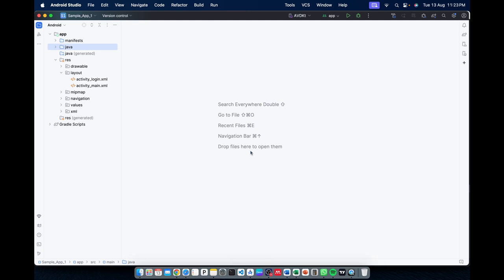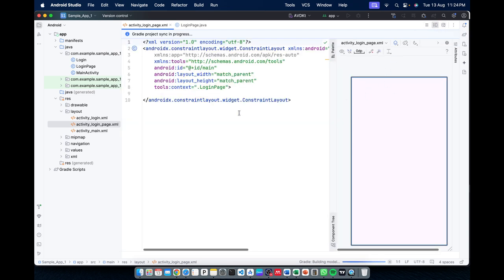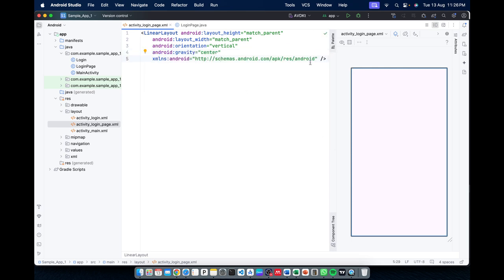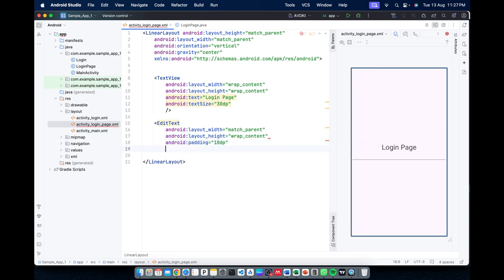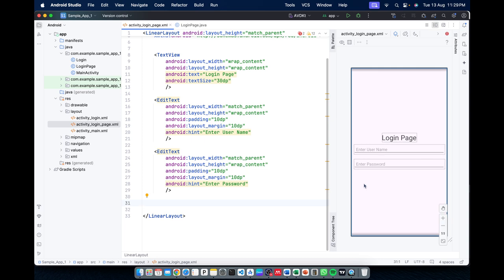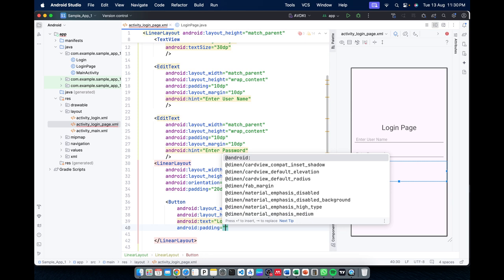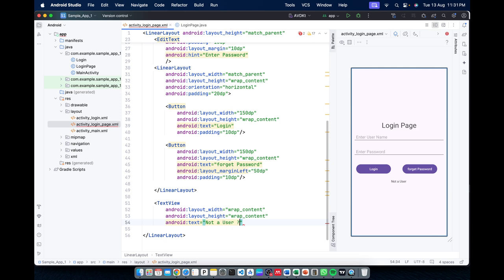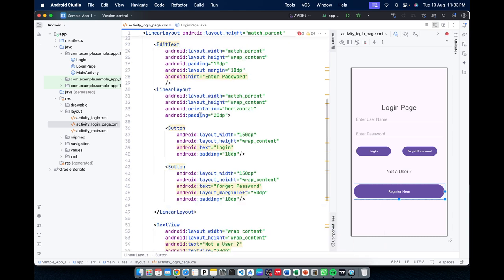Android Login Page Design Tutorial | XML Layout Step-by-Step Guide for Beginners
Unlock the secrets to designing a sleek and functional login page for your Android app using XML Layouts! 🚀 In this tutorial, I walk you through each step of the process, from creating the basic layout to adding all the essential UI components. Whether you're a beginner or looking to refine your skills, this video provides the perfect guide to mastering Android UI design.

🔑 What you'll learn:

How to set up a new Android project
Designing a professional-looking login page with XML
Best practices for UI/UX in Android
Tips for responsive design
📚 Resources: